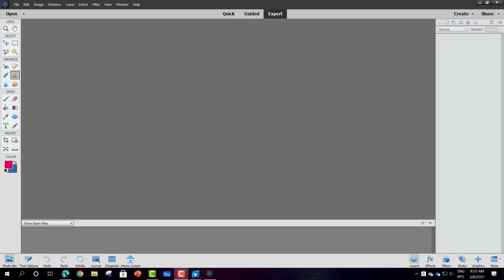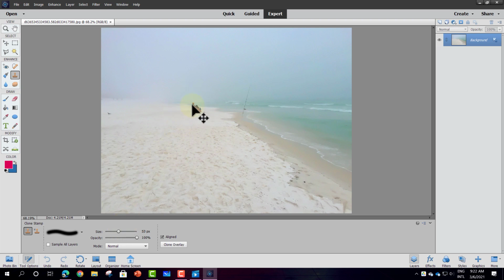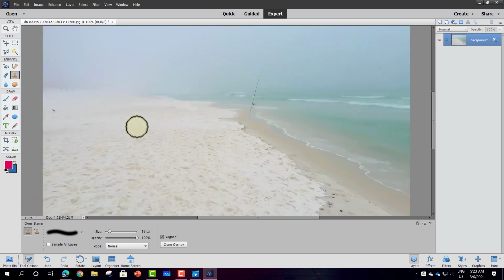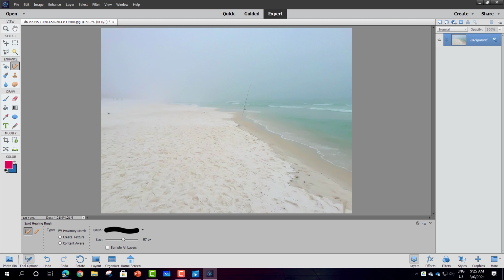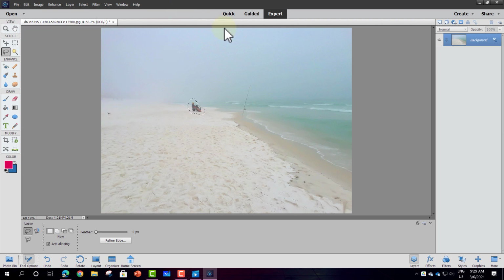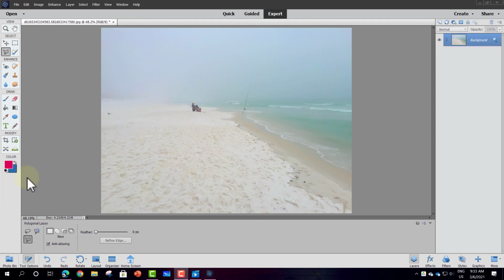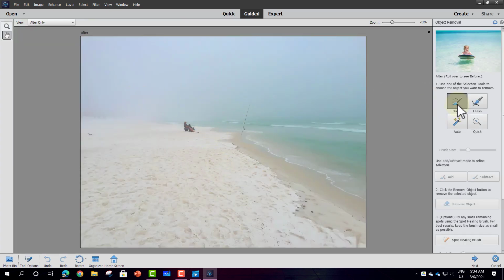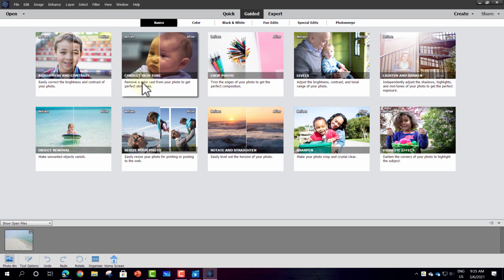🖼️ Ways to Easily Remove Unwanted Objects from Any Image using Photoshop ✂️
🖼️ Tired of cluttered photos? In this video, you’ll discover easy ways to remove unwanted objects from any image using Photoshop. From quick fixes to advanced techniques, we’ll help you clean up your images like a pro.

🔍 What This Video Covers:
✔ Basic object removal using the Spot Healing Brush
✔ Using the Clone Stamp tool for precise edits
✔ Advanced techniques with Content-Aware Fill
✔ Tips for blending and retouching for a natural look
✔ Avoiding common mistakes when removing objects

🎯 Who Should Watch This Video:
Photographers editing their work

Designers refining images for projects

Social media creators wanting clean visuals

Anyone interested in Photoshop retouching

💻 Tools & Software Used:
Adobe Photoshop (latest version recommended)

Content-Aware Fill and Patch tool

💡 Why This Topic Matters:
Learning how to remove unwanted objects in Photoshop is essential for creating professional-looking photos. Whether it’s cleaning up the background or fixing distractions, mastering these tools helps you take your images to the next level.

🚀 Engagement CTA:
Have a question? Drop it in the comments, and I’ll be happy to help!